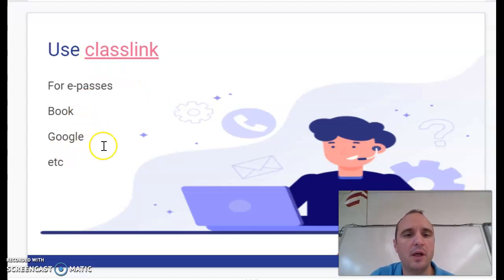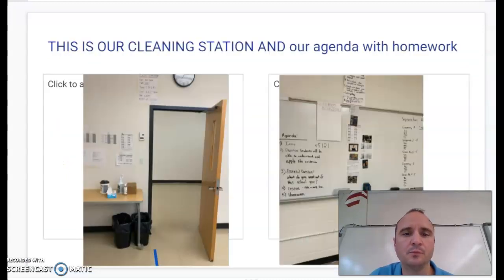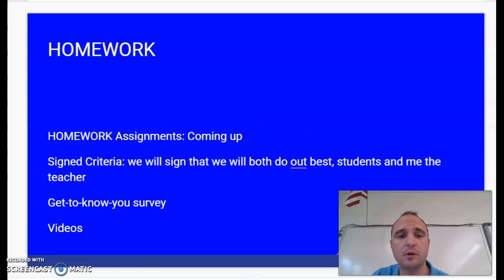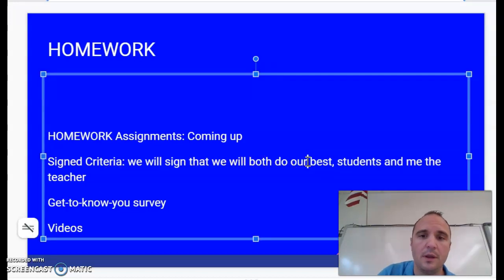Introductions 2021_audio